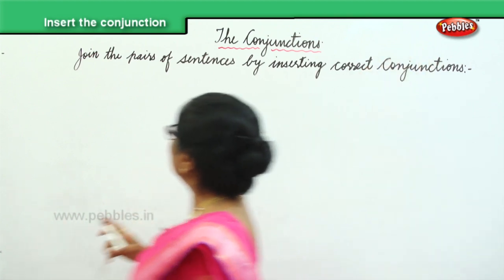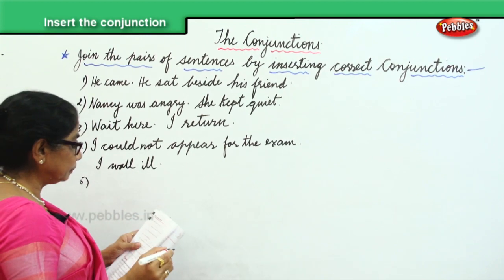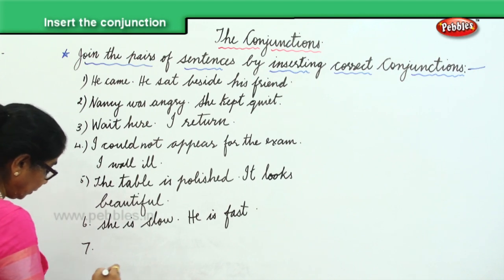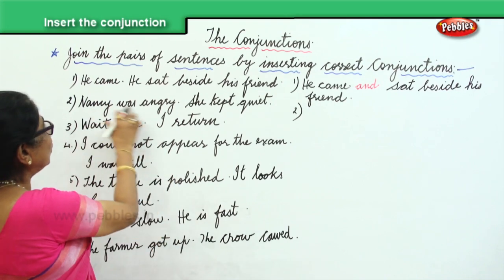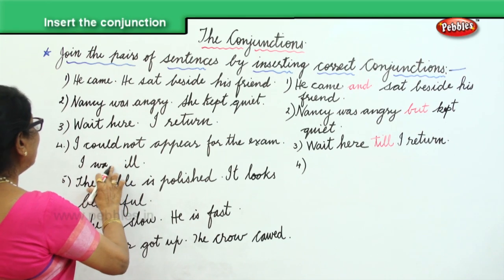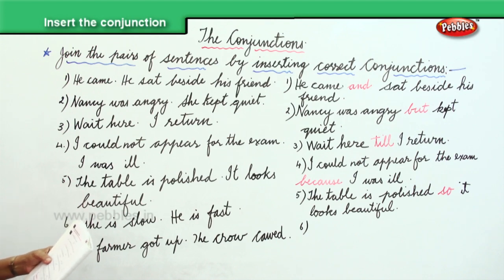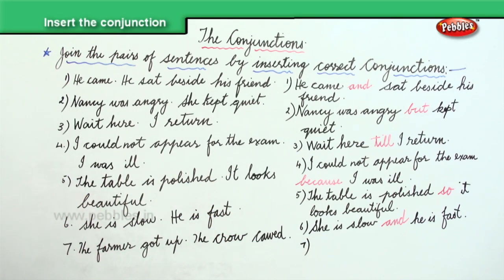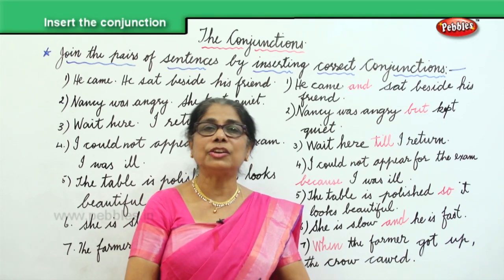Insert the conjunction | Junior grammar for Beginners | Learn English Grammar